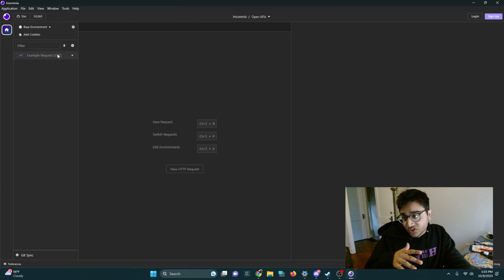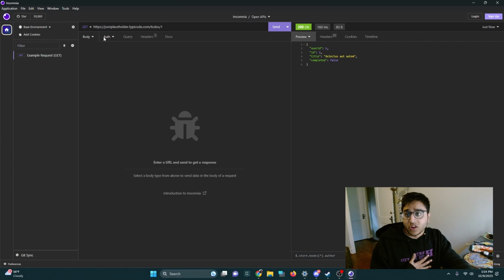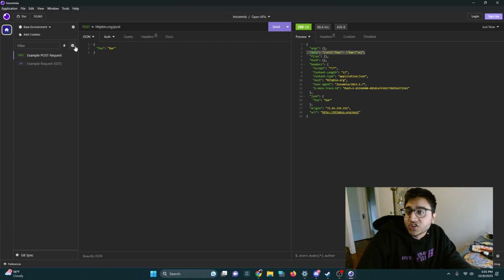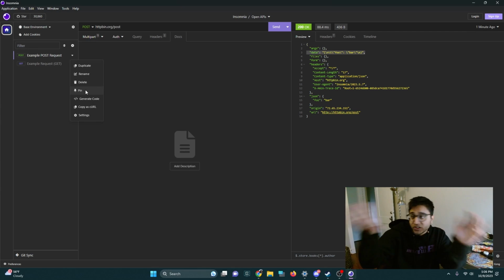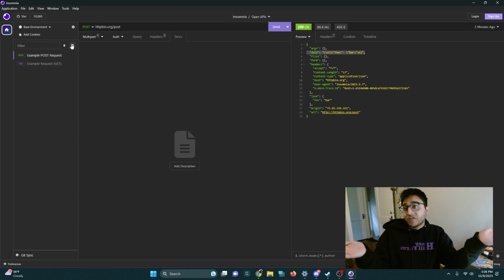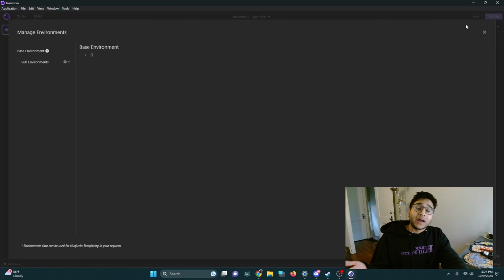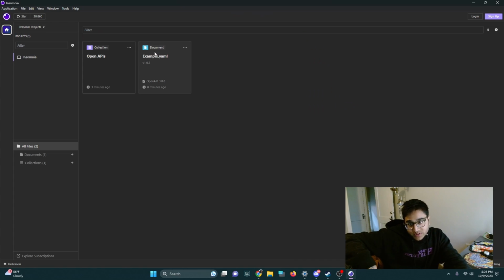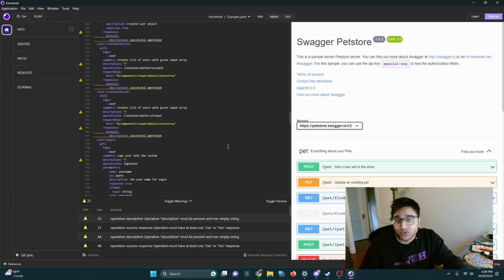Insomnia: The Best API Testing Tool for Developers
Insomnia rises above the rest as an indispensable tool for developers aiming for flawless API development and testing. In this video, we unravel the unique features that make Insomnia a top-tier choice and how it can streamline your testing process.